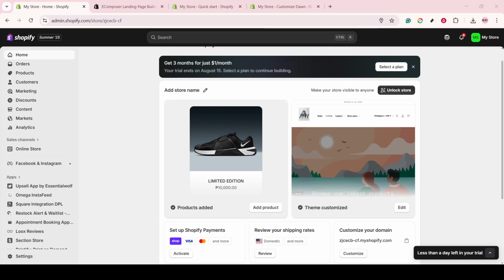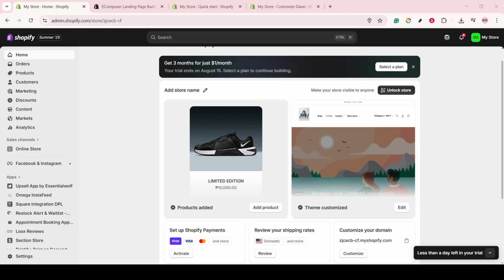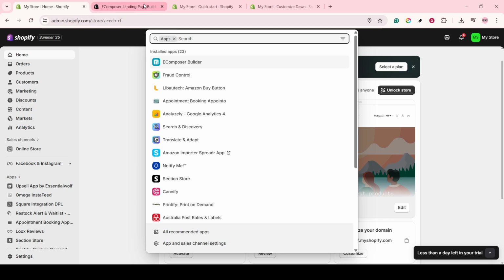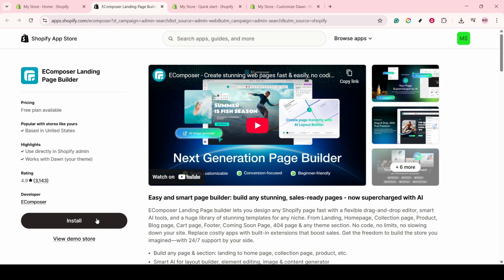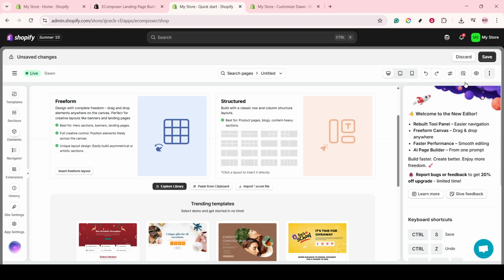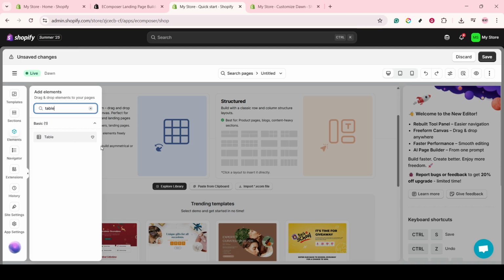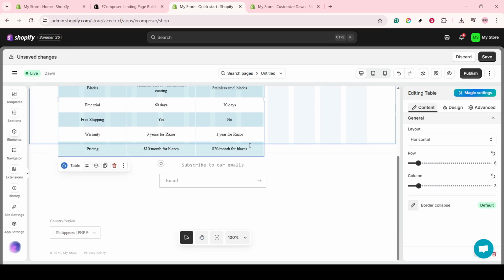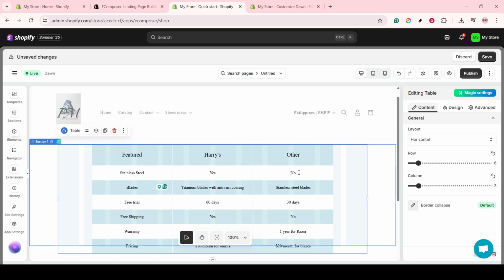How to create table to display information in your Shopify store [2025 Easy Guide]